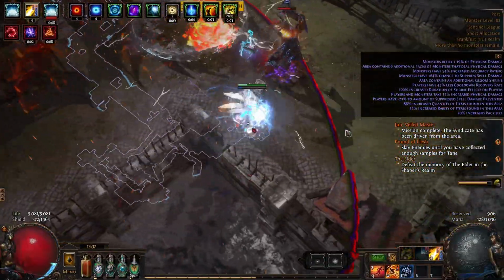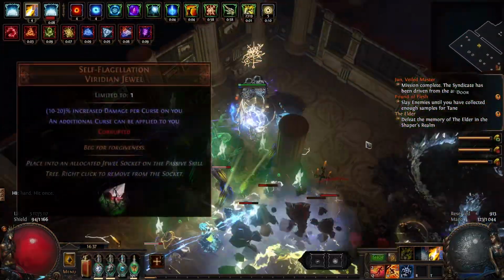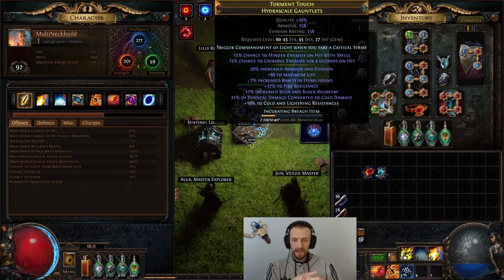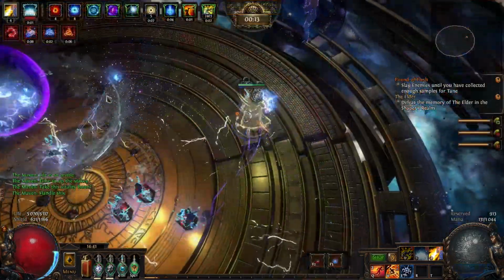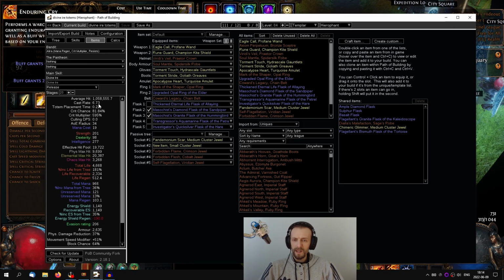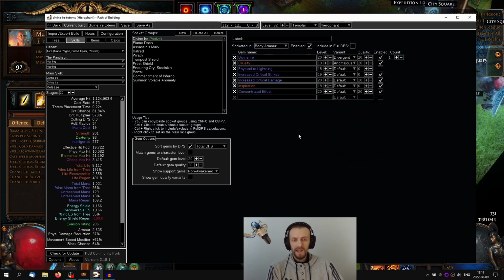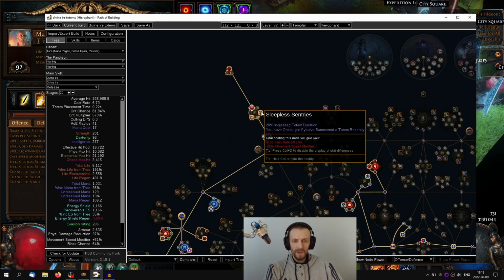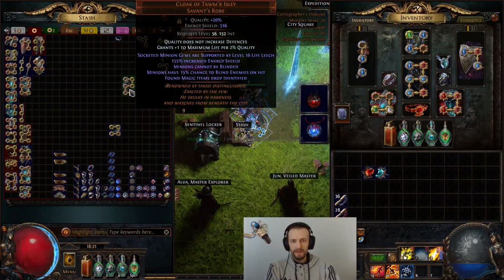Divine Ire totems for less than 5 ex - Path of Exile (3.18 Sentinel)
Divine Ire with totems requires a lot of cast speed to feel good. This is low budget (depending on the market) and it was able to even freeze Sirus (not uber). Works really well for general mapping and most content.

No time stamps this time.

Ascendancy: Hierophant
Items: Viridi's Veil. Soul Mantle. Coward's Legacy. Mark of the Shaper (+ magic elder ring). Self-Flagellation. Forbidden Flame and Flesh jewels with Inevitable Judgment.

Support?